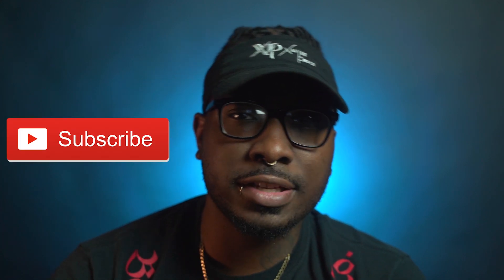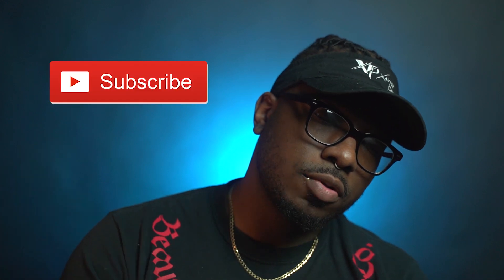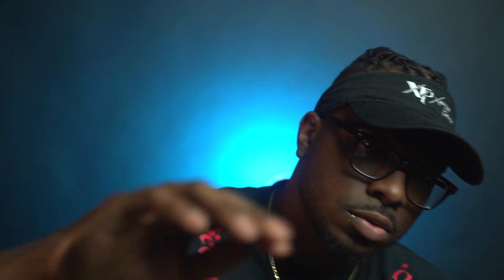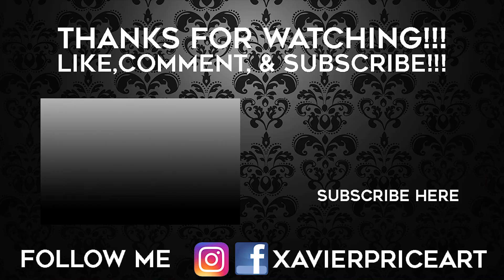tattoo advice for clients : white ink tattoos pros and cons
Dark Horse Tattoo Company
Address: 1111 North Gilbert Road